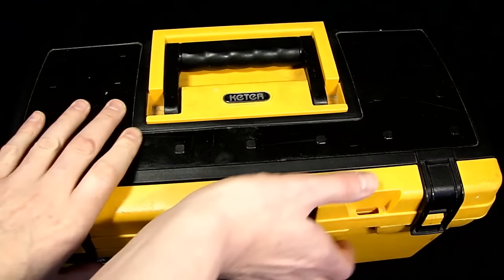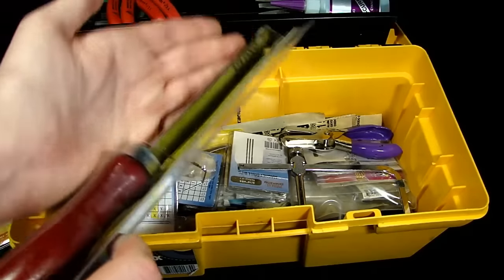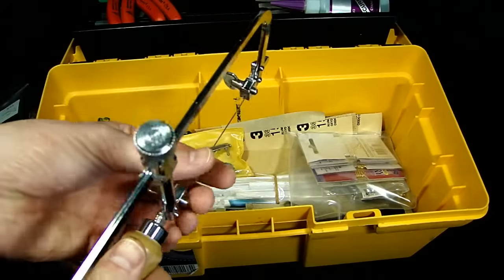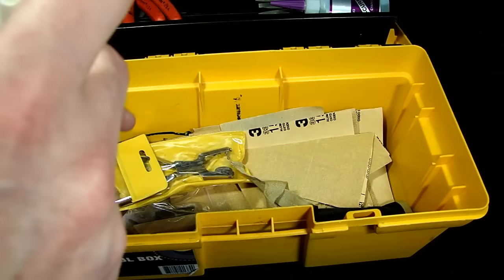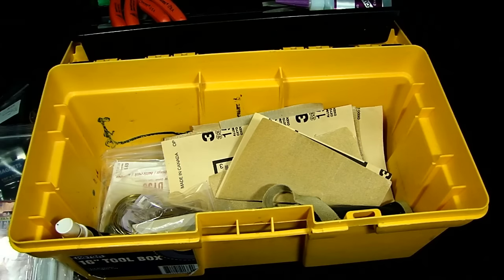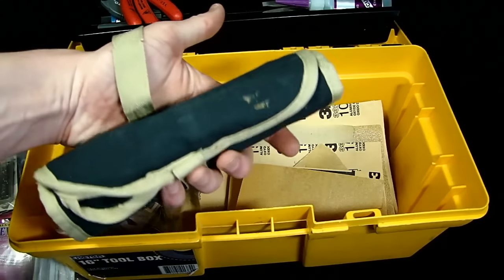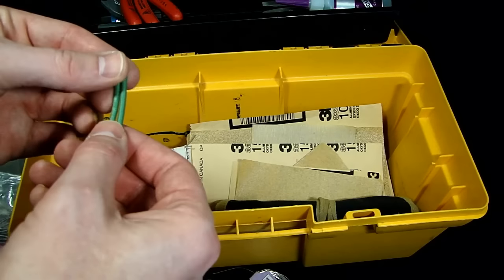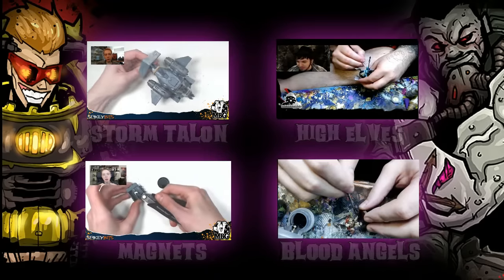Part II - 101 Hobby Tools You Should Know - Inside a Tool Box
Come see part TWO of 101 Hobby Tools You Should Know, a walk though of what's inside a typical hobby toolbox.